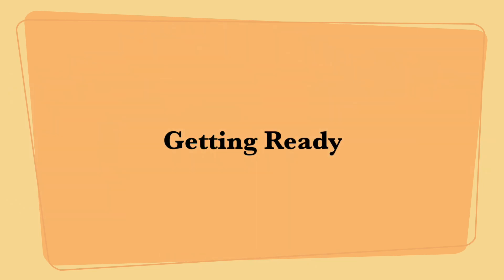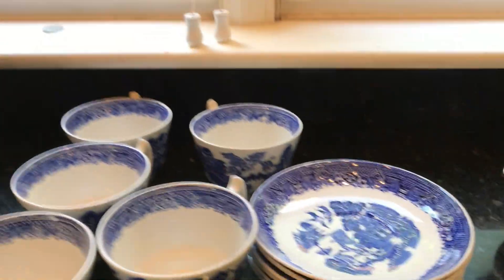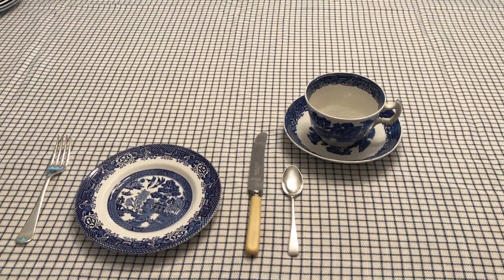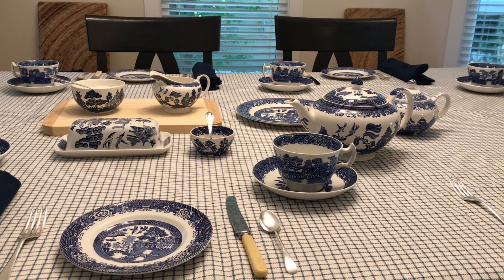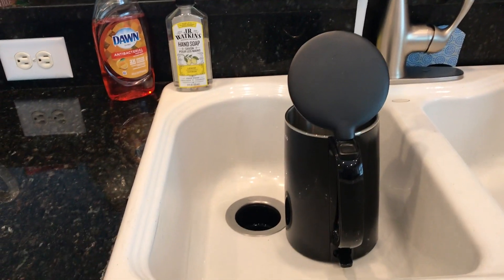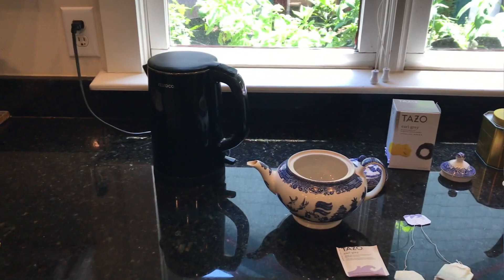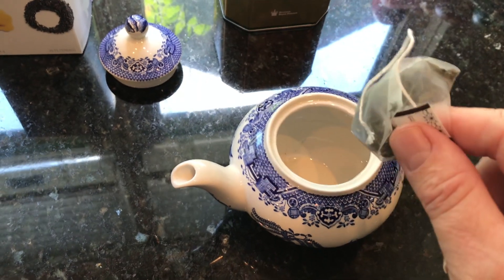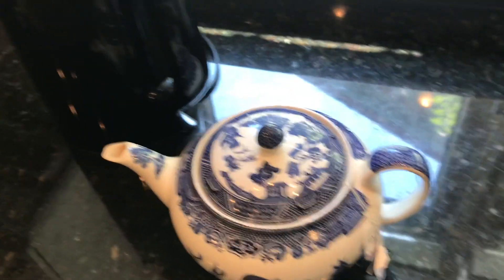Mr. Paul Presents: How to do a Proper Tea Party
This video is about Mr. Paul Presents: How to do a Proper Tea Party